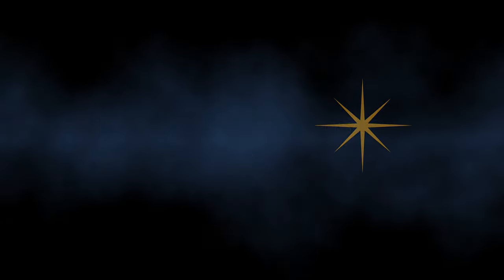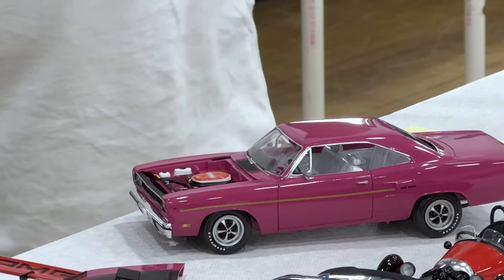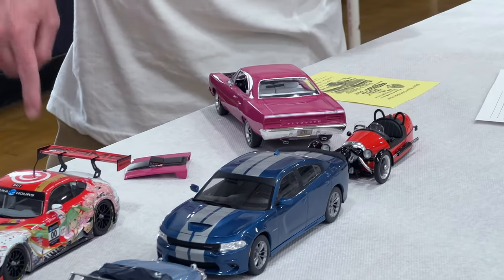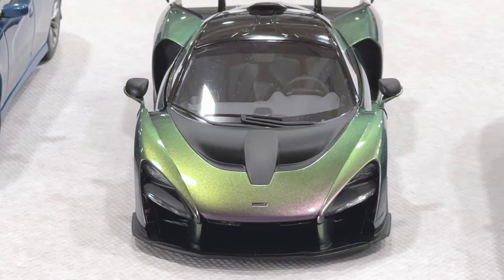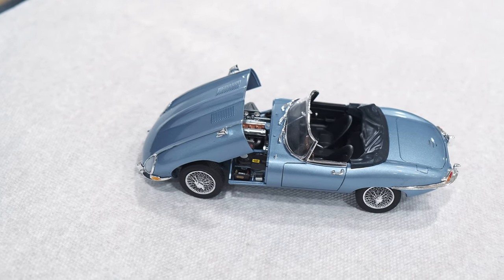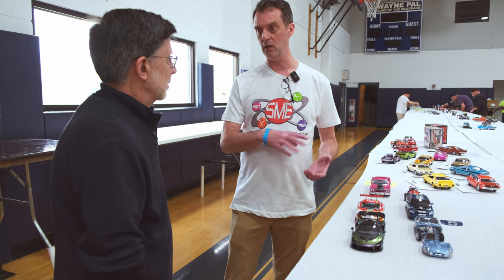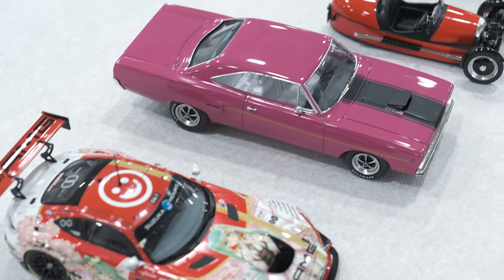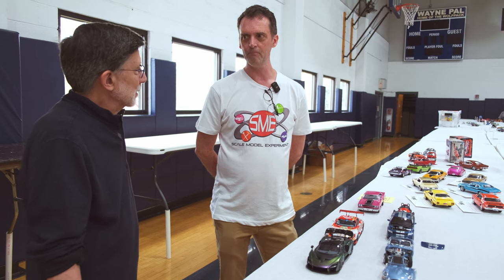Perfecting Box Stock: Jaguar XK-E, Road Runner, McLaren Senna, Morgan, Dodge Charger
At NNL East 2023, model car builder James Tester shares his quest to perfect the art of box stock builds. Check out James' YouTube channel at Scale Model Experiment

If you like our videos and want to help ensure we can keep making them, please consider becoming a Patron, and enjoy exclusive content from Doug's Bench as our thanks, on our Patreon Thank you to our tier 3 Patron: Mark S. Gustavson, Attorney at Law.